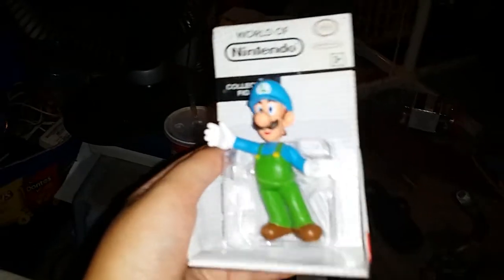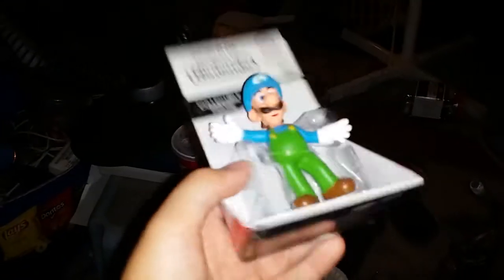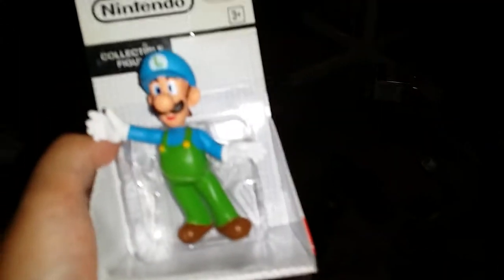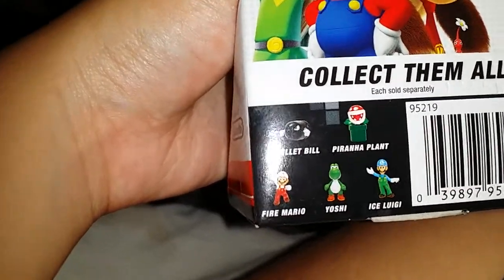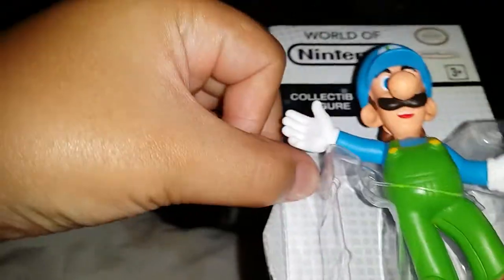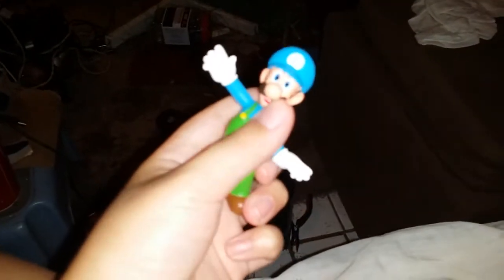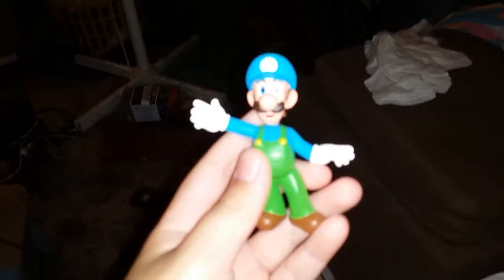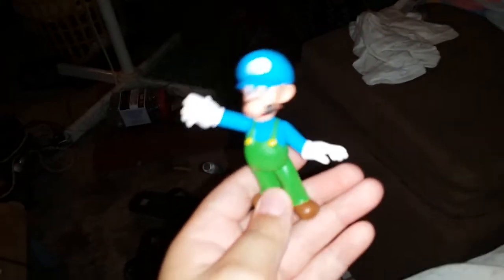Ice luigi unboxing.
I am not going to lie it looks awesome.